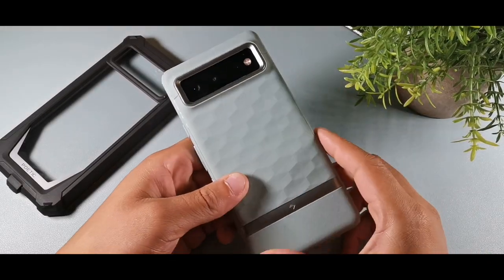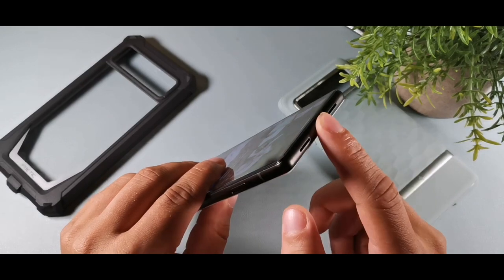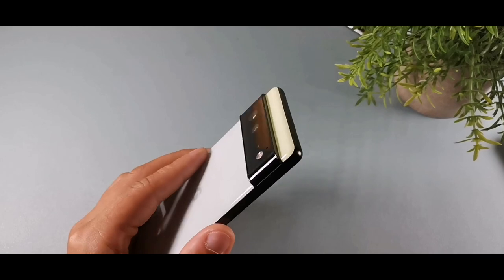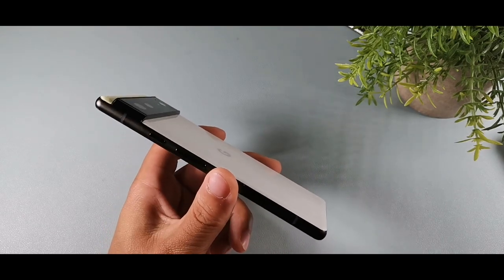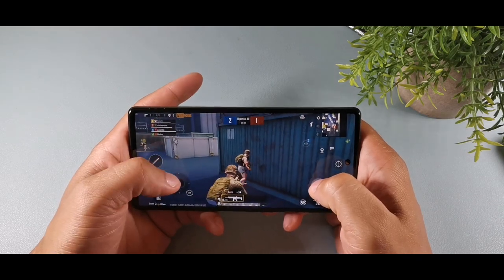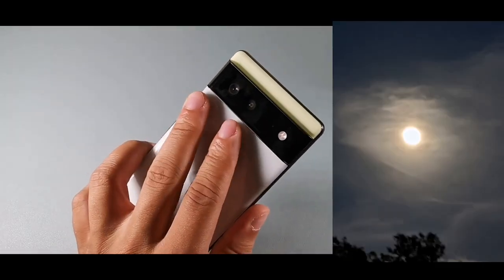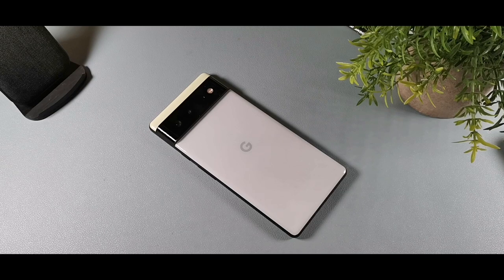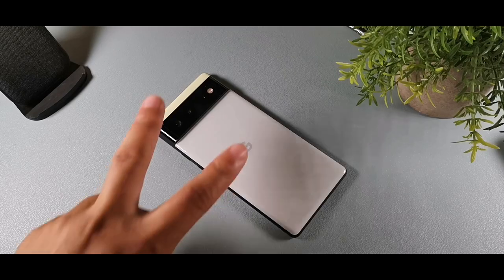Google Pixel 6 after 2 Weeks | Top 5 reasons to buy in 2021!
If your looking for a new phone here are the Top 5 reasons you should by the Google Pixel 6 in 2021!

Unlocked Android 5G phone gives you the flexibility to change carriers and choose your own data plan[1]; Pixel 6 is fast, smart, and secure, and adapts to you
The powerful Google Tensor processor is the first processor designed by Google and made for Pixel; it keeps your phone fast, your games rich, and your personal info safe
Pixel’s 50 megapixel rear camera captures 150% more light for photos with richer colors and more detail[2]

Parallax case
Professional tools like Magic Eraser[3], Motion Mode, and Portrait Mode keep your photos sharp, accurate, and focused
Pixel’s fast charging[4] all day battery adapts to you and saves power for apps you use most[5]
Privacy and protection are built into your Pixel smartphone; backed by the Titan M2 security chip, 5 years of updates, and the security core[6]
Live Translate helps you translate live video captions, private chats and messages, and signs in up to 55 languages right on your cell phone[8]; no apps, internet, or language courses required[9]
New 6.4 inch Smooth Display[10] is made with the toughest Gorilla Glass yet[11] to keep your smartphone protected; the high refresh rate means more responsive gaming and scrolling

Cbutler.threadless.com
Follow me in IG